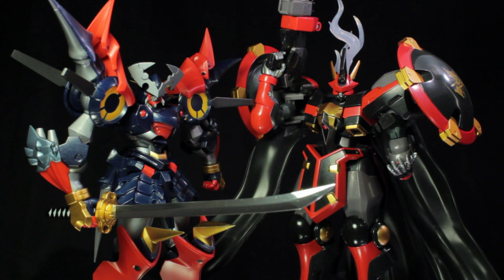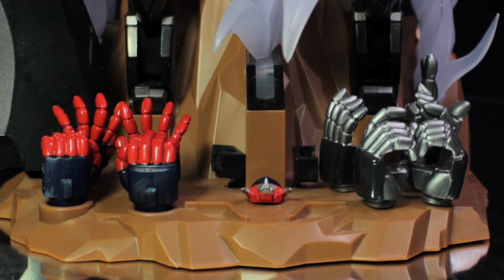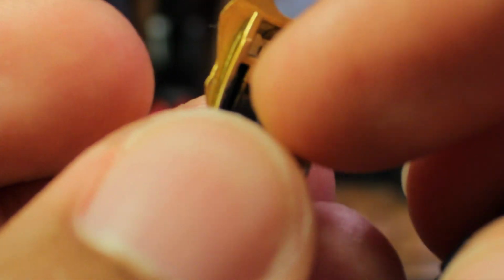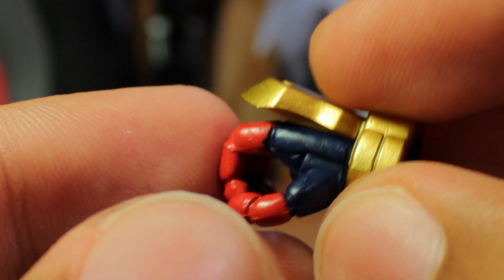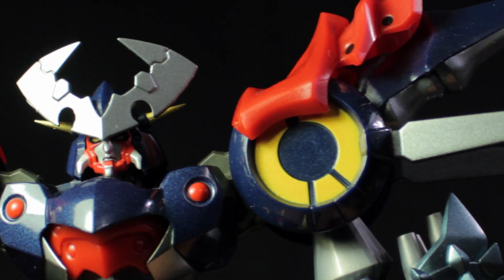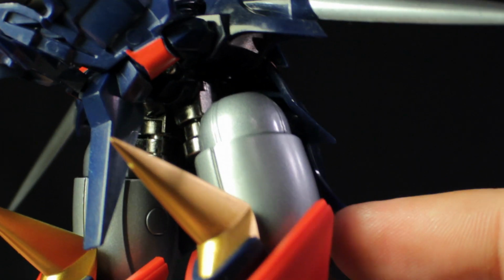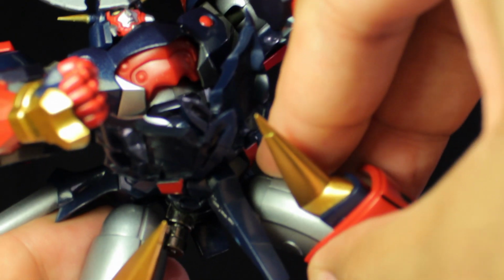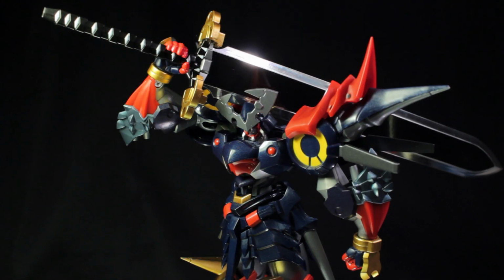Soul of Chogokin GX-46 Dygenguar & Aubenseiter Review: Part 1 Dygenguar Review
Soul of Chogokin GX-46 Dygenguar & Aubenseiter! Dygenguar is an absolutely fantastic release in the Soul of Chogokin line. Dygenguar is one part of this fantastic set and he is spectacular. Dygenguar has a fantastic sculpt, fantastic paint application, fantastic articulation, Amazing accessories, and very satisfying diecast content. I put a huge emphasis on Dygenguar's accessories and sculpt, they are AMAZING! This set is an absolute MUST BUY!